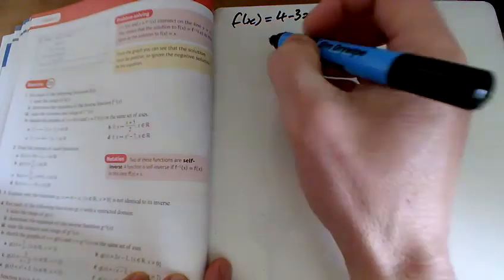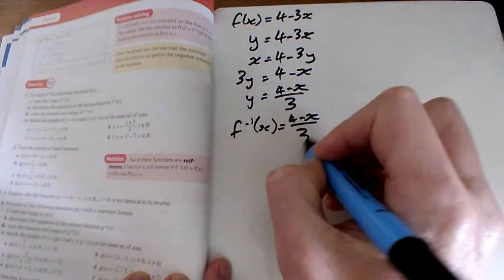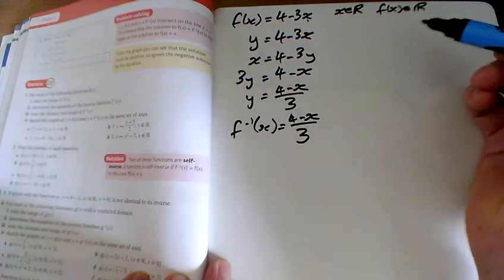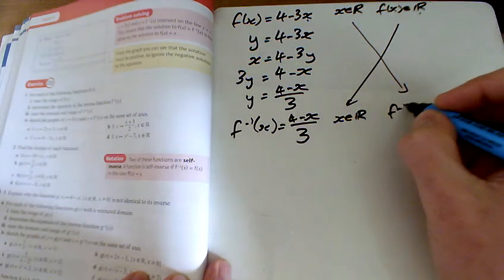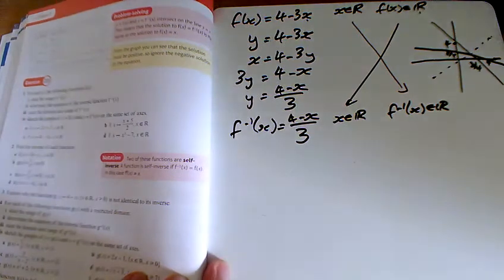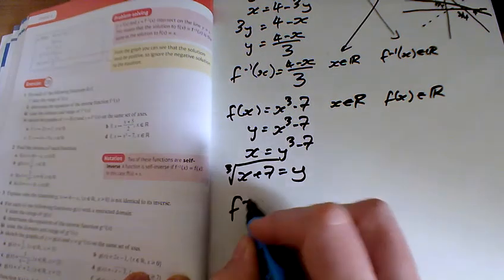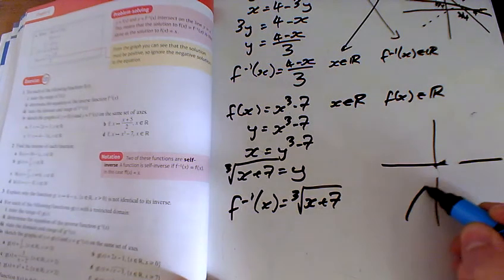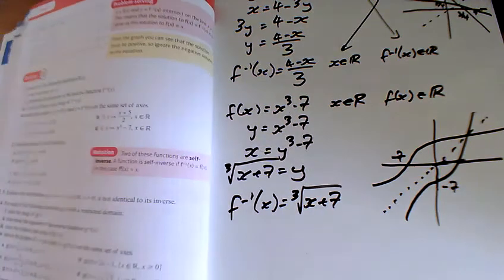A Level Maths Year 2 Chapter 2 Ex2D Q1cd